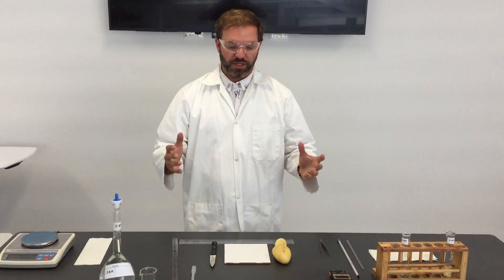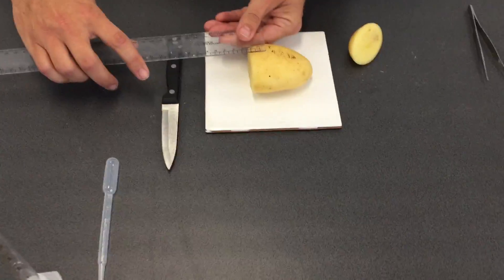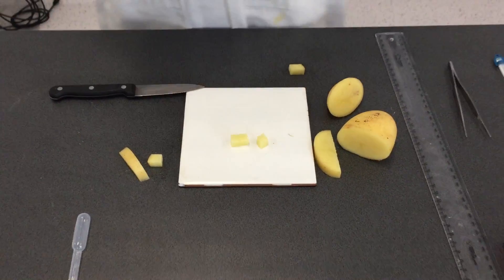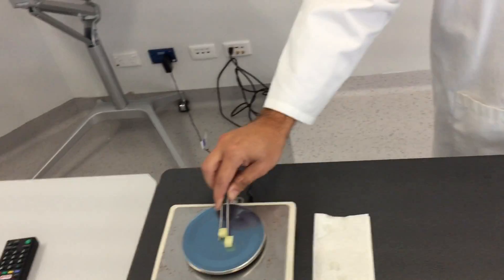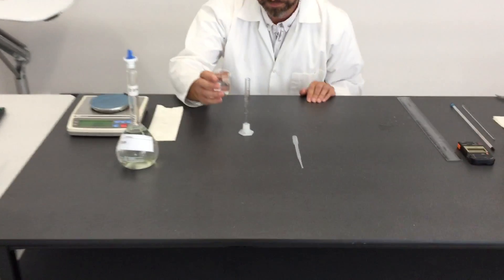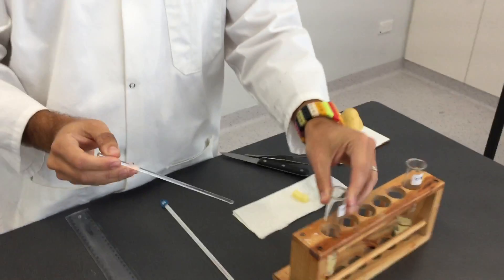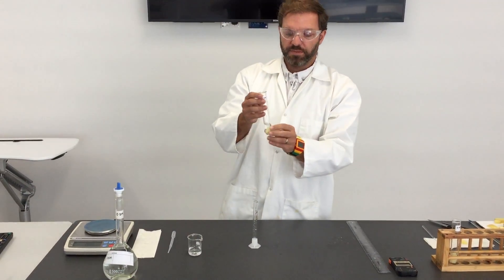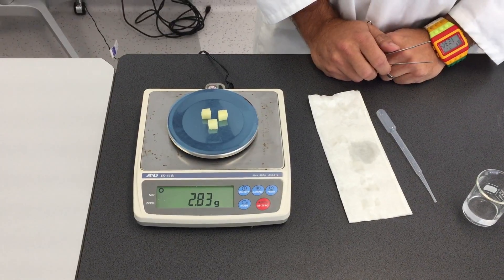Osmosis in Potatoes - Demonstration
A demonstration of one method for observing osmosis, using potato pieces and sucrose solution.